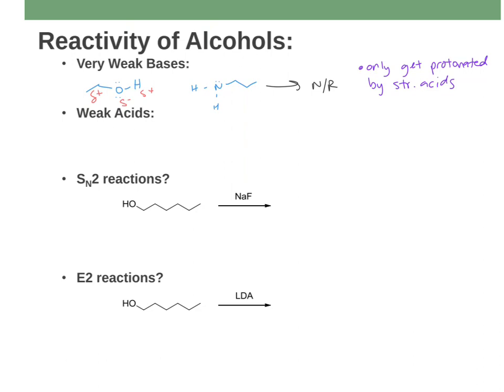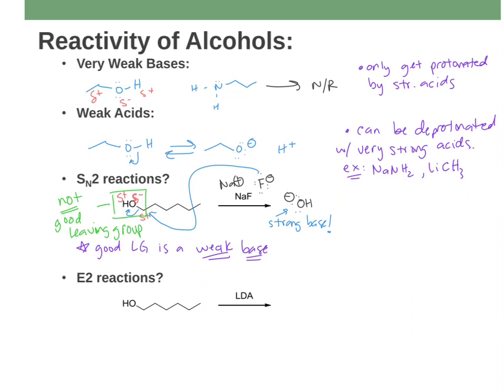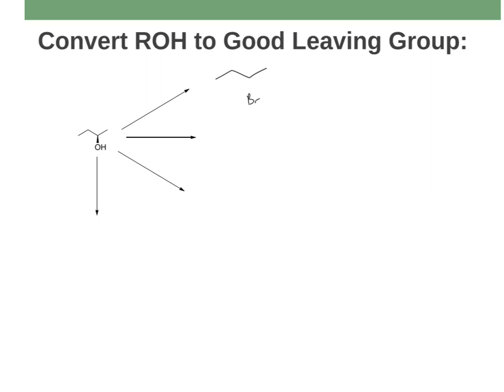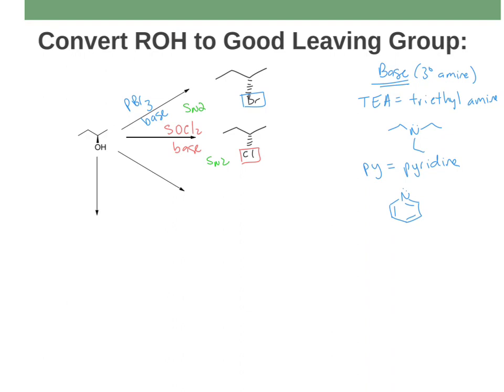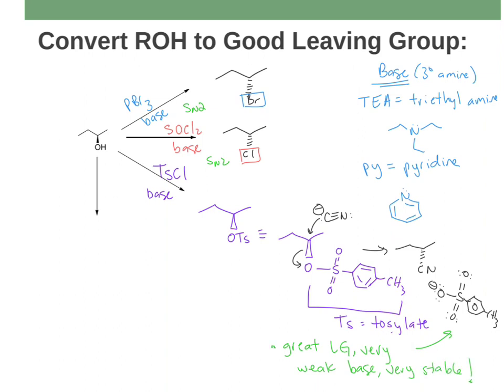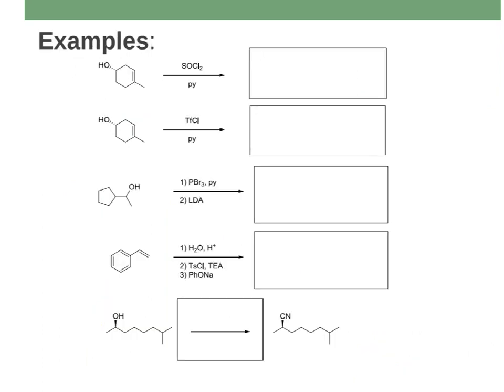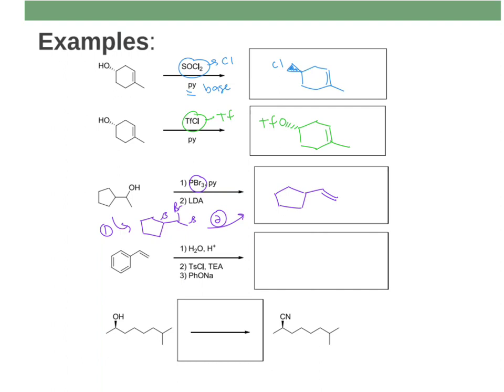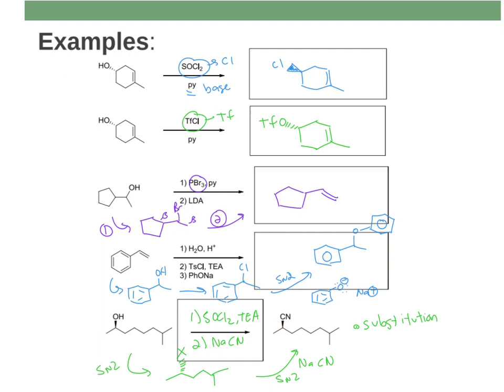How to Convert Alcohols to Good Leaving Groups